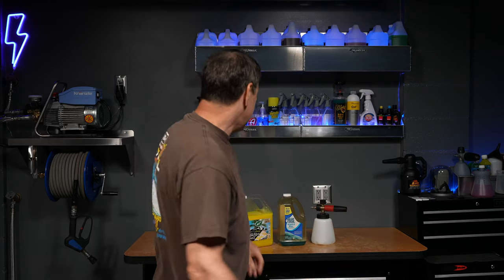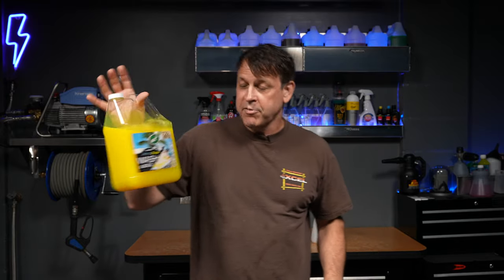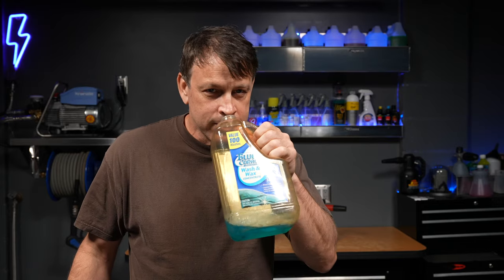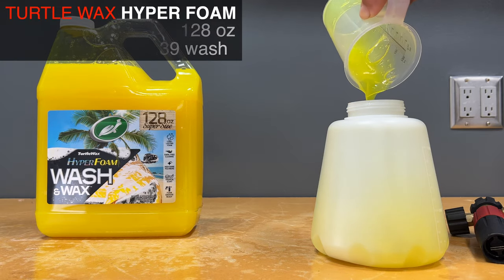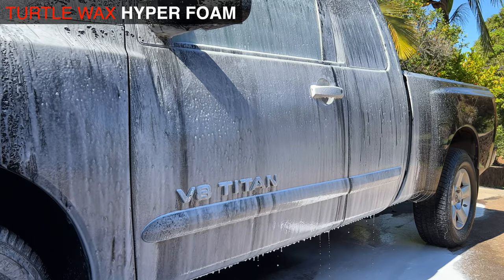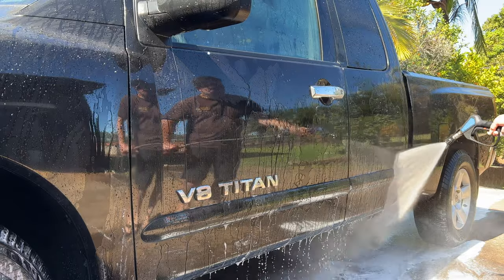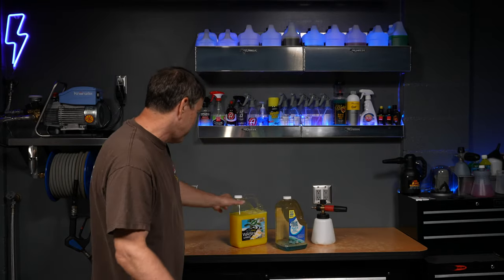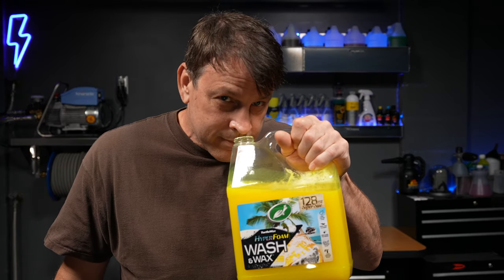Battle of the BIG BOX STORE car shampoo TURTLE WAX vs BLUE CORAL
Turtle Wax Vs Blue Coral Car shampoo from the big box store. Is it any good. A foam cannon test with 2 popular auto detailing car shampoo products from the local store. Turtle Wax hyper foam car wash and wax vs Blue Coral wash and wax. I picked up the Turtle Wax wash and wax from Costco for $14.99 and the Blue Coral is from Walmart at $5. These are both entry level auto detailing soaps. I prefer to use higher quality auto detailing supplies to get safe reliable results for my money. I was asked by viewers to check them out and here we go. Keep in mind with car detailing products you get what you pay for in most cases.

Here are my Final Thoughts: Both of these products are low cost lower quality soaps. Turtle wax Hyper wash has a great smell but other than that its below average at best. Blue Coral is questionable all across the boards. Its not worth it to save a few dollars and risk damaging your paint over time. The lack of lubricity in these products will eventually take its toll on the paint. You also have to add soo much product in the foam cannon to get good foam it becomes less attractive even with the price. I recommend passing on these and if you are looking for good soap / shampoo I will list some good alternate options below. I have done reviews on all of these soaps and you should check them out.
Good Quality low cost shampoo alternatives
My Favorite foam cannon shampoo
My Favorite Foam Cannon from Amazon
Car shampoo / Car Soap Collection